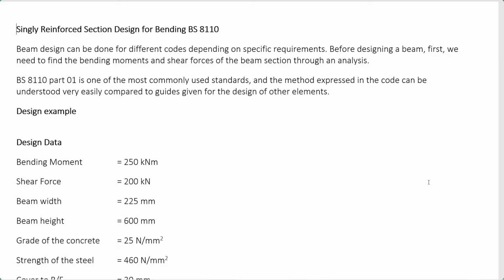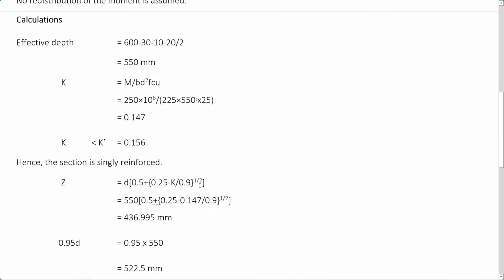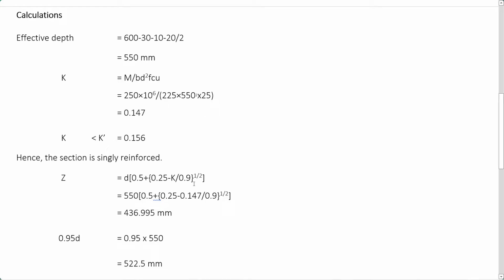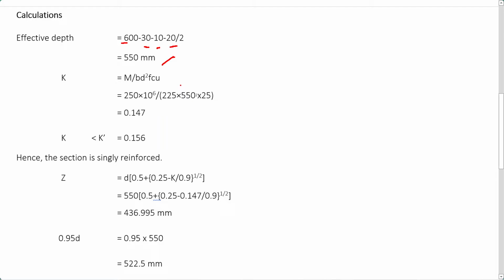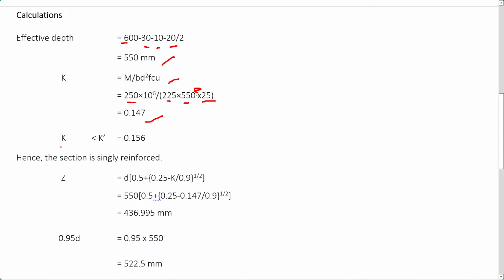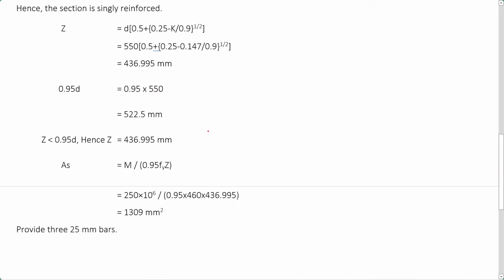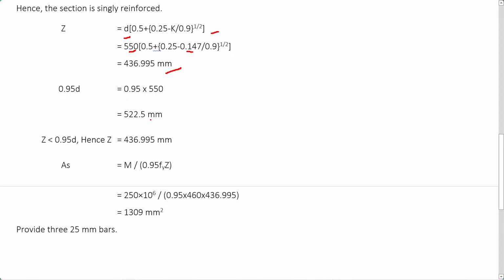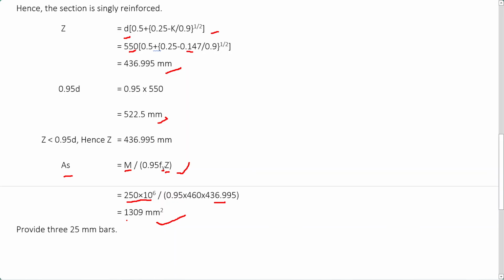Design of Singly Reinforced Beam BS 8110 | Beam Design Worked Example | Structural Guide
The design of singly reinforced beam BS 8110 is discussed with a worked example for ease of understanding.

All the steps that need to be followed during the design of a singly reinforced section are covered in the worked example.